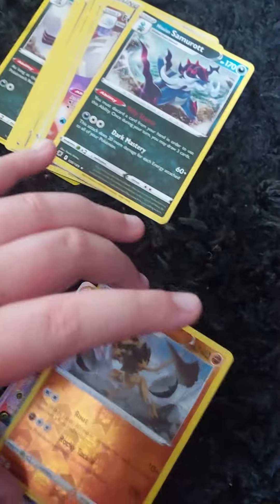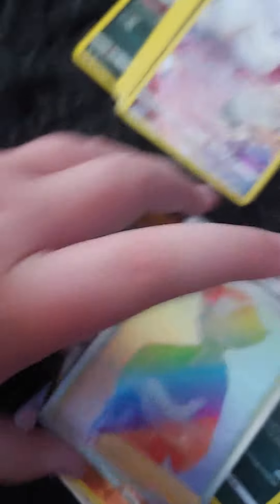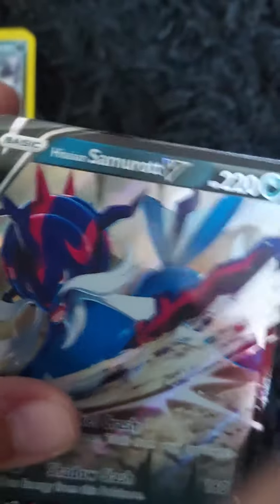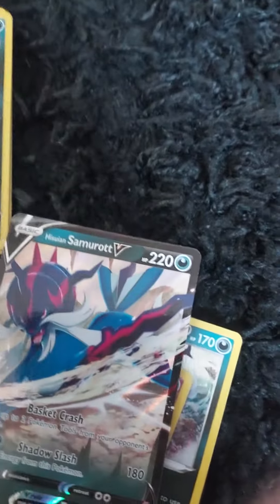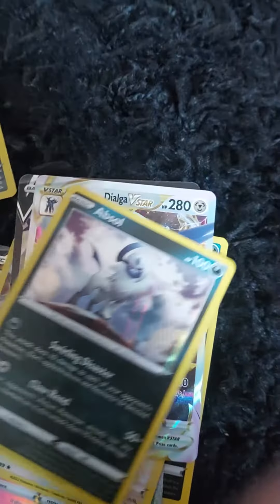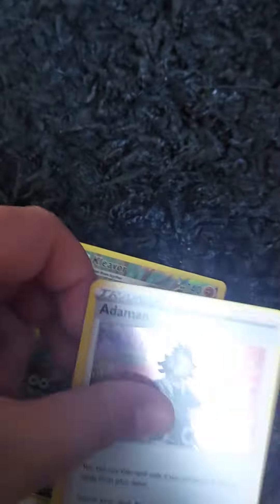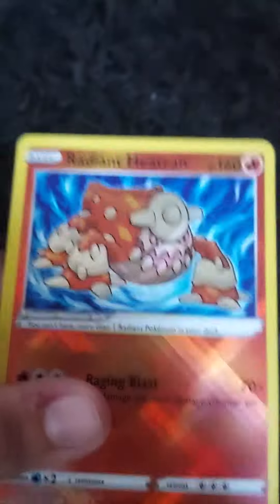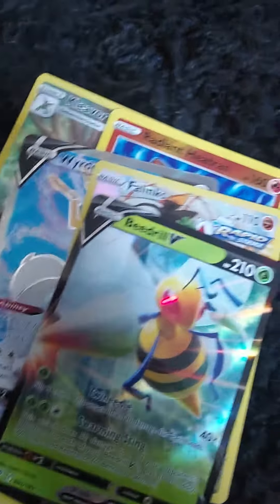Astral radiance booster box recap